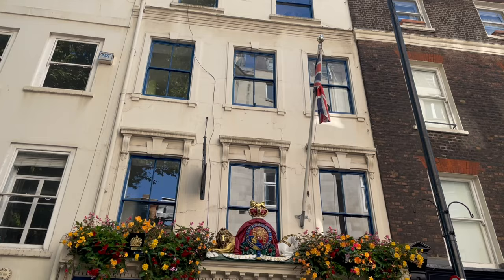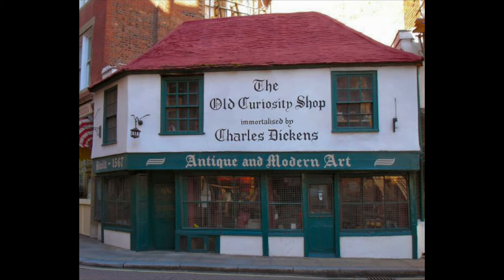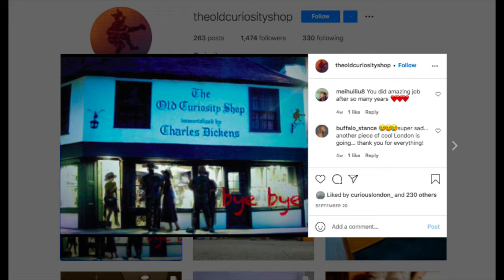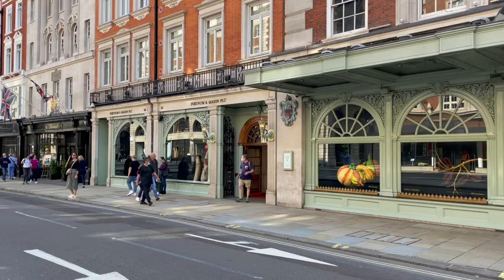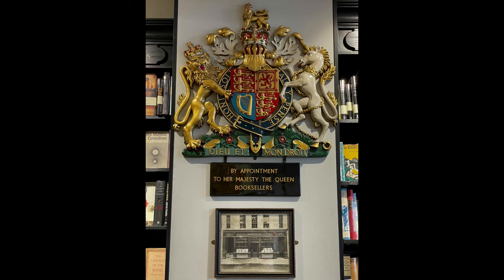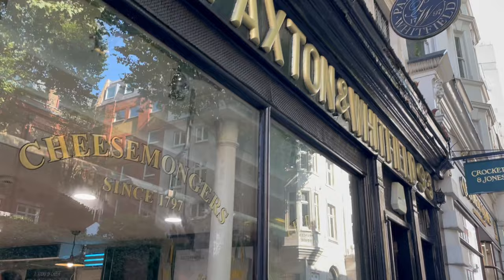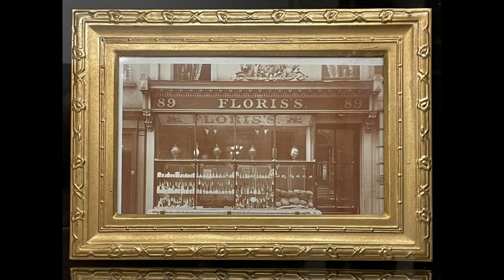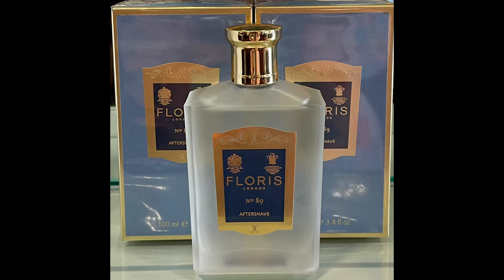London's Oldest Shops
This video showcases some of London’s oldest shops in the luxurious area of St James’s.

We visit Berry Bro’s & Rudd, Lock & Co, Ede & Ravenscroft, Fortnum & Mason, Hatchard’s, Paxton & Whitfield and Floris!

Which is the oldest? And where can you go to smell like James Bond?!

Here’s a map to visit these shops in the area today;

Sign up to get the free, weekly London history blog and newsletter here;